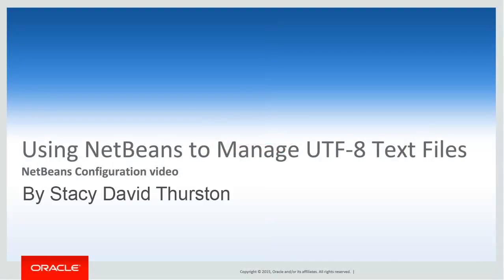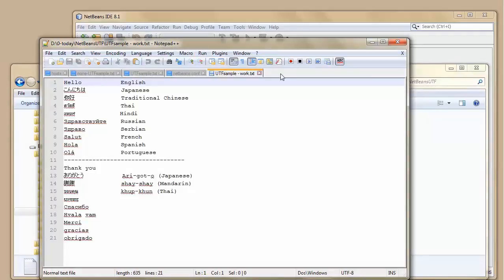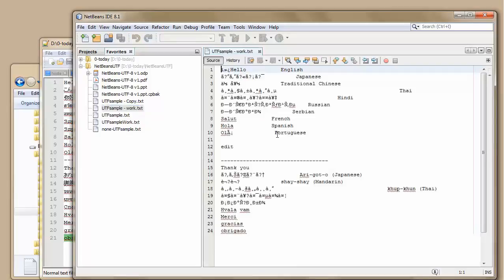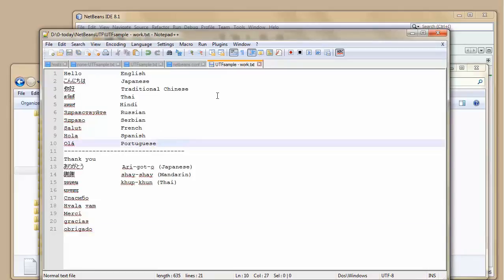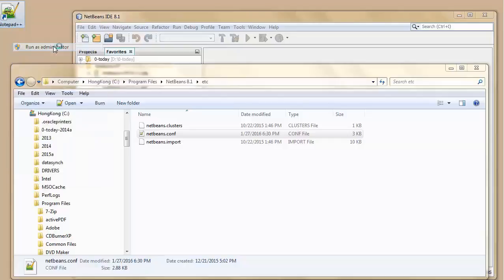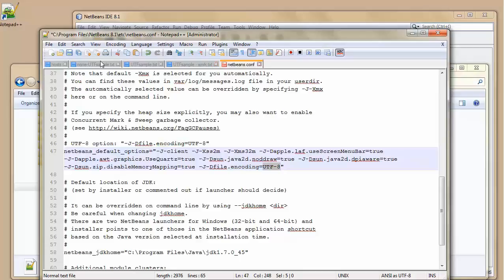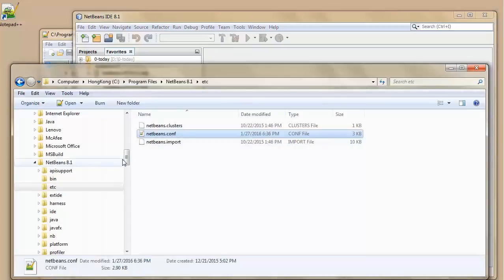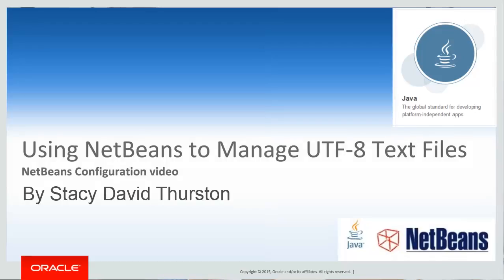Configuring NetBeans to Manage UTF-8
By default, NetBeans does not properly display and edit UTF-8 text files, such as files containing: Japanese, Hindi, or Thai characters.